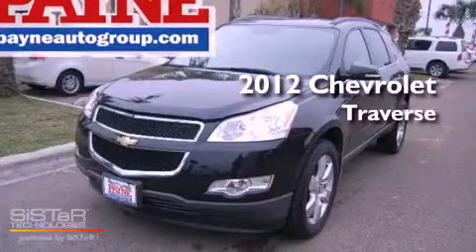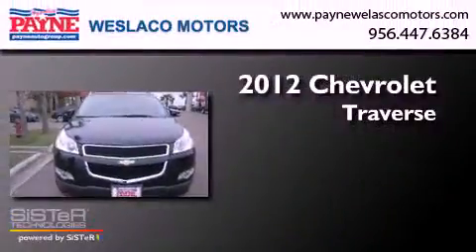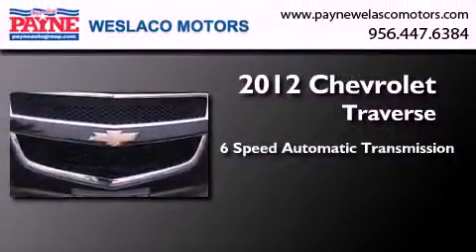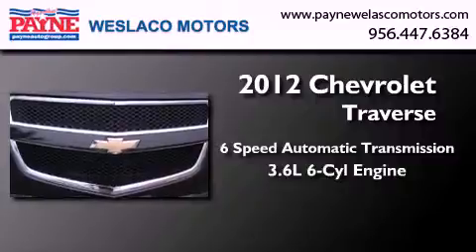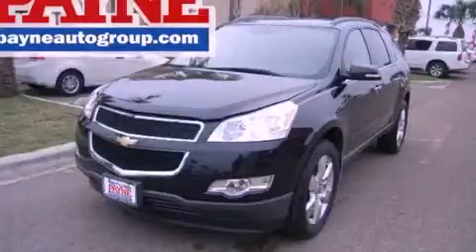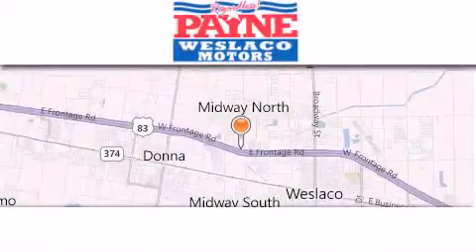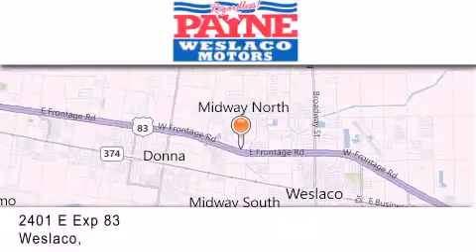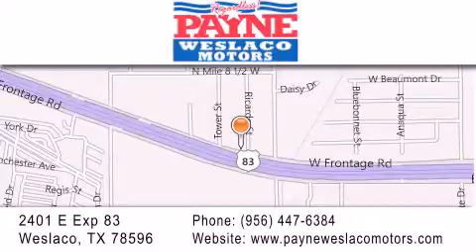2012 Chevrolet Traverse Harlingen TX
Year : 2012
 Make : Chevrolet
 Model : Traverse
 Engine : 3.6L V6
 Trans . : Automatic 6-Speed
 Exterior : Black Granite Metallic
 Miles : 3
 Interior : Dark Gray w/Light Gray w/Premium Cloth Seat Trim
 Stock : J243600

 2401 E. Exp 83